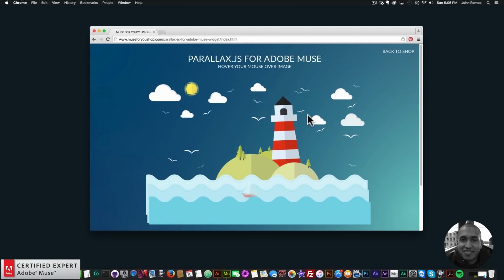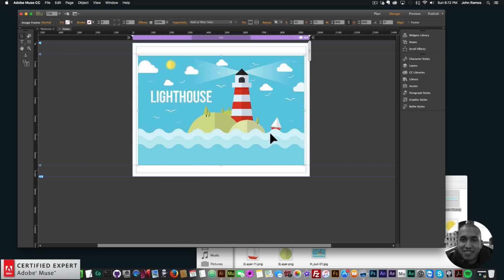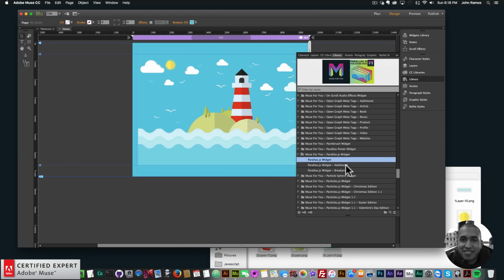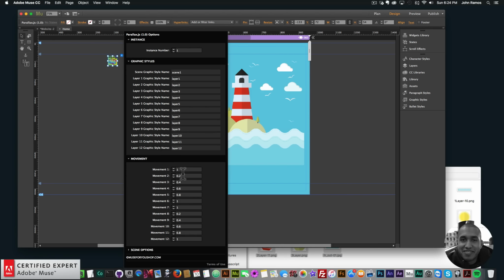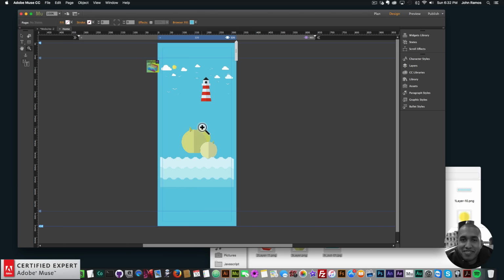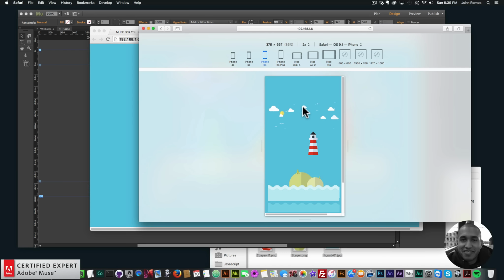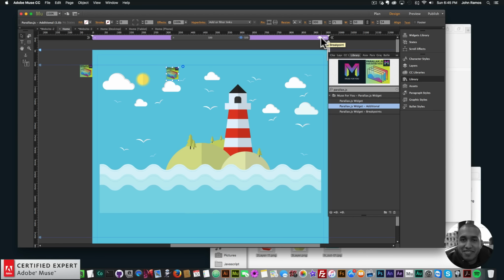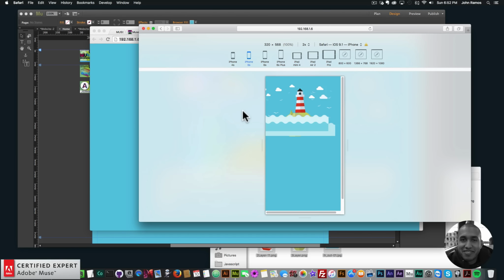Parallax.js for Adobe Muse | Parallax Widget | Adobe Muse CC